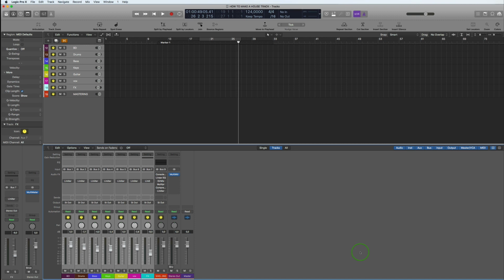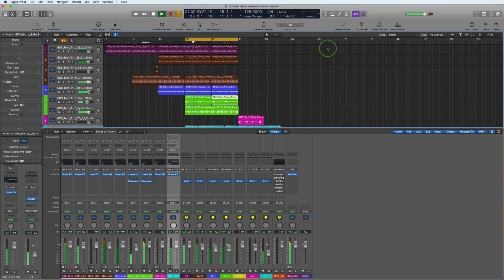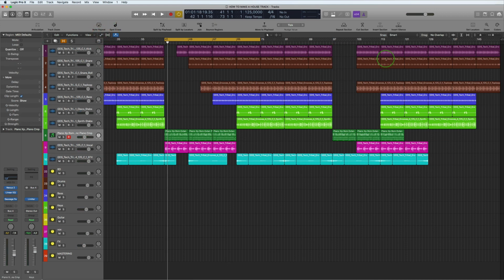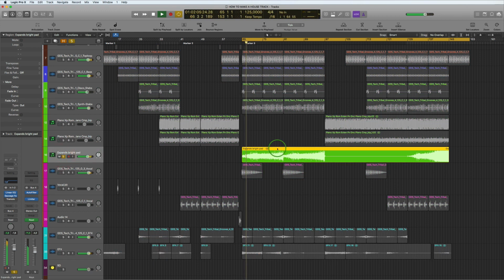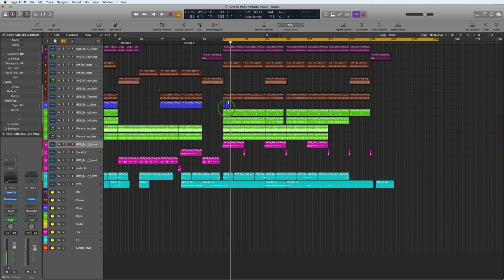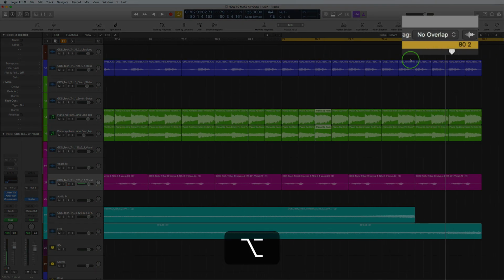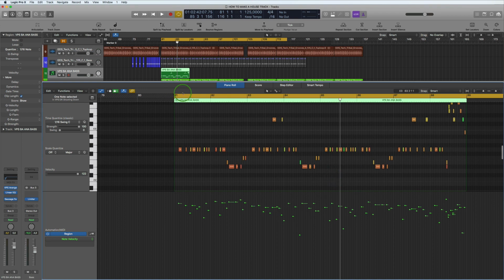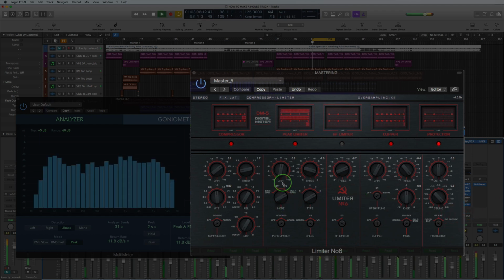HOW TO MAKE A HOUSE TRACK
Here i make a house track from start to finish in one video, I cover production, arranging, mixing and mastering techniques. Using various plugins and virtual synths from AIR ,SKnote,  VPS Avenger, refx Nexus, and others.